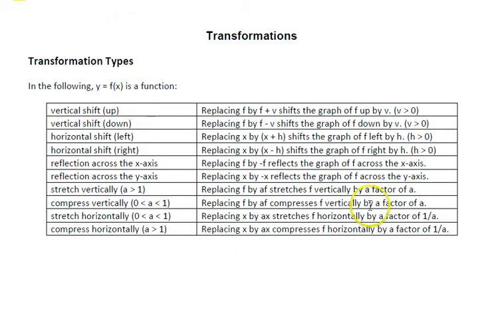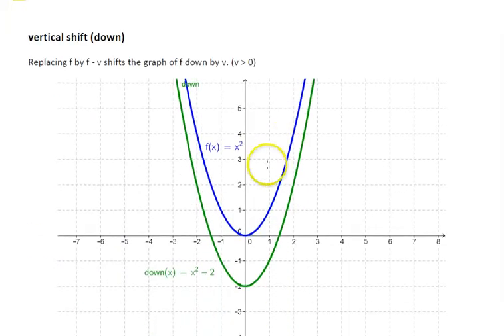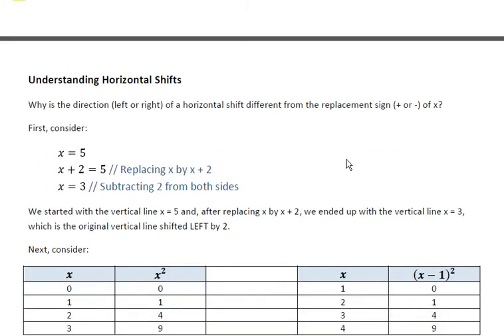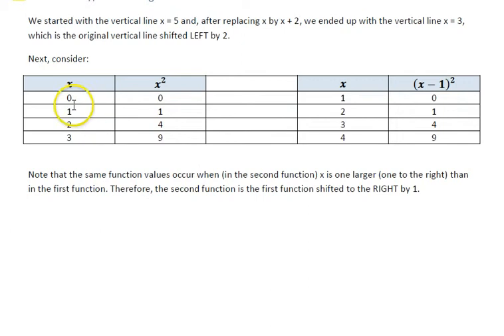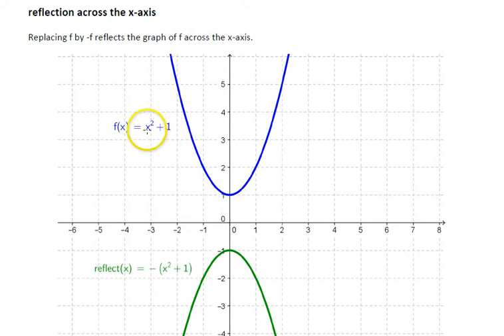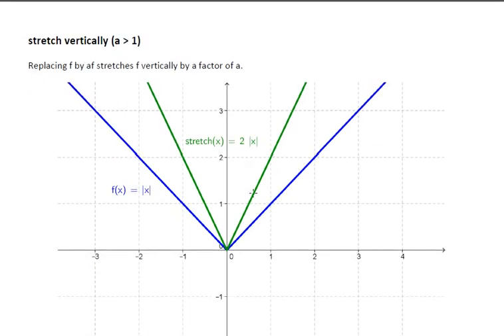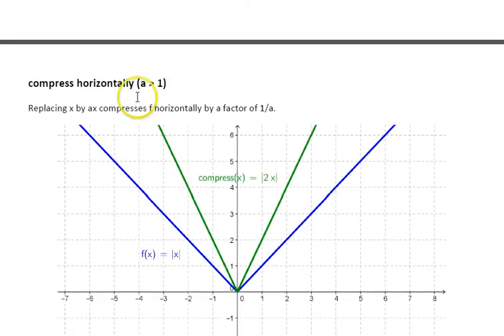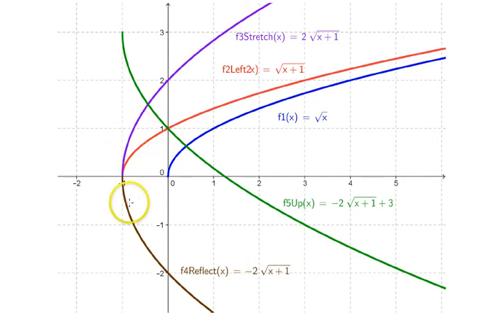Functions Transformations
This video examines transformations of functions, including vertical shifts, horizontal shifts, reflections across the x-axis, reflections across the y-axis, vertical stretching and compression, and horizontal stretching and compression.